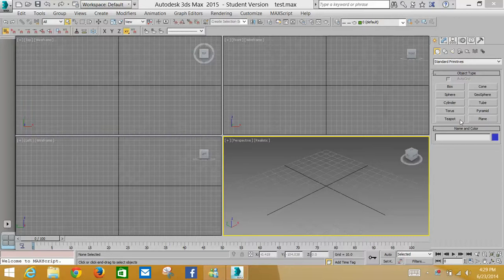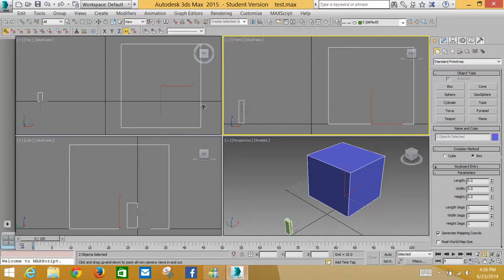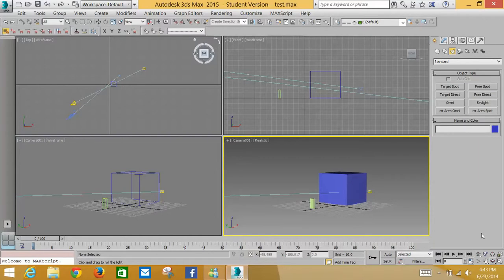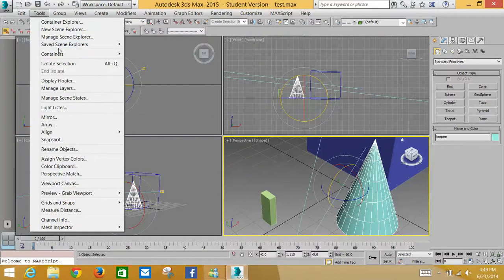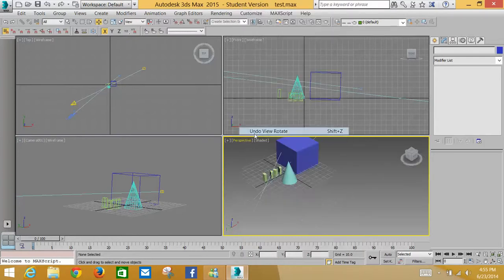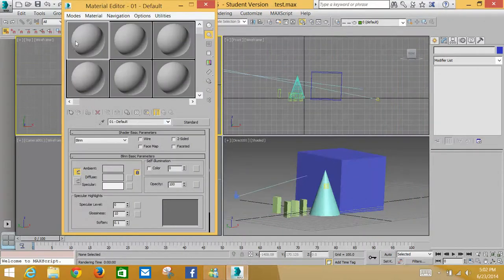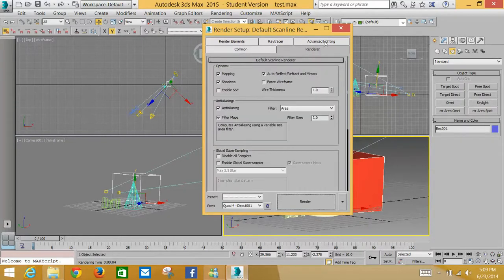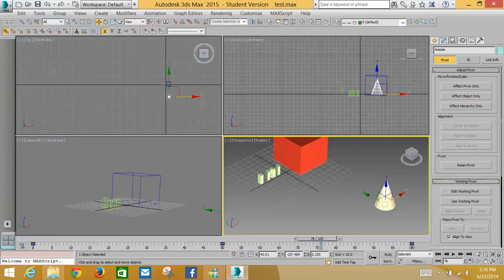Chapt 4 3ds max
3D Modeling with 3D Studio Max